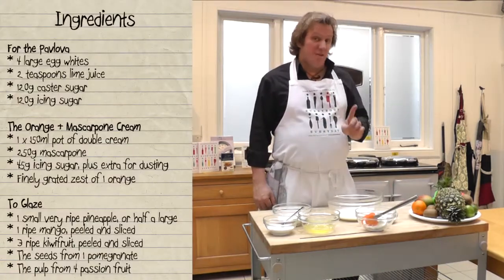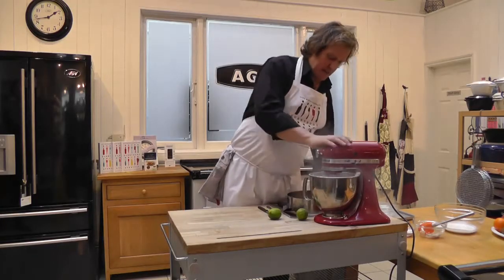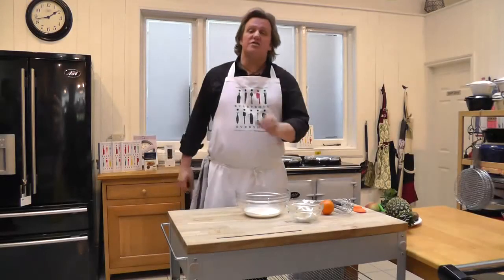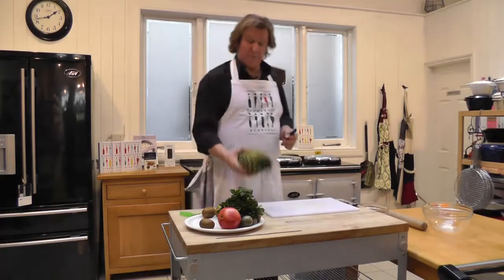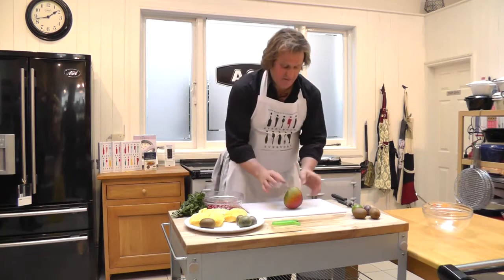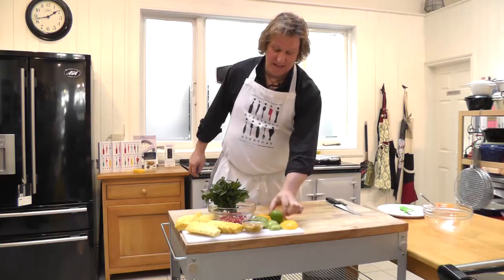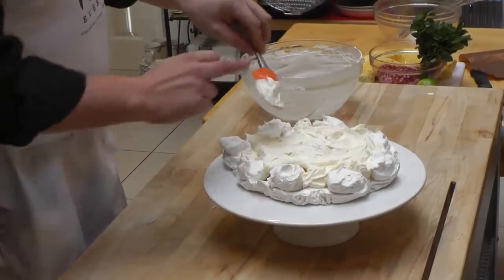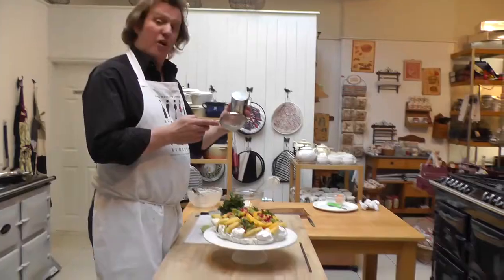New Zealand - Pavlova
Divertimenti's 50th Anniversary.
A celebration of 50 recipes from around the world.
This is a big old treat, a real fairy tale concoction from the part of my kiwi past and present that provokes the argument about where Pavlova actually originates (I mean which Island in NZ of course). For something that looks and tastes so spectacular it is a breeze to make. The meringue will keep for weeks in an airtight container in a cool place or for months in the freezer. The fruit and cream can be prepared at least a few hours before assembling. You will also need a 26cm cake ring.